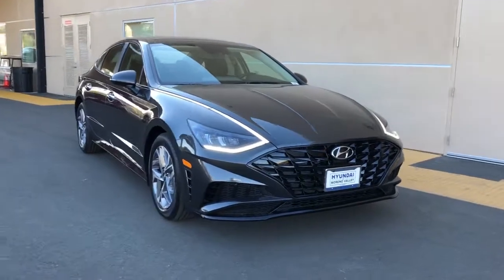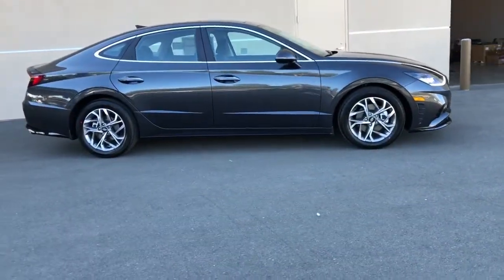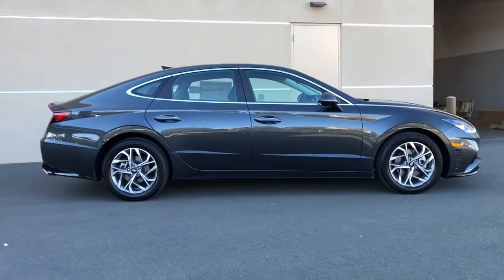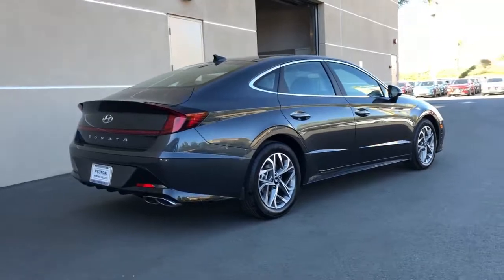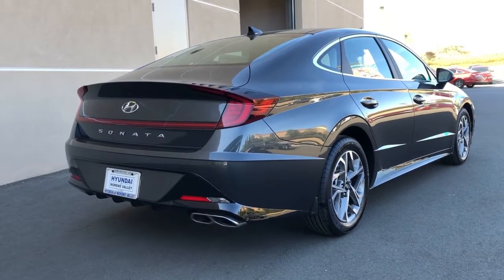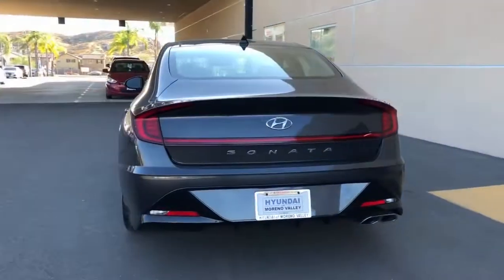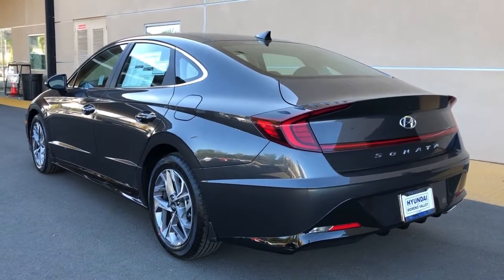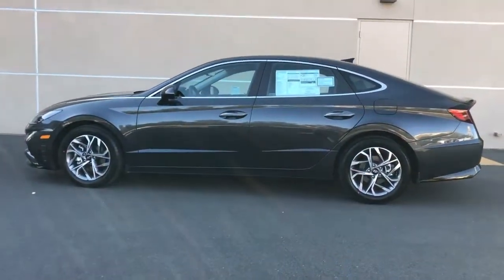2021 Hyundai Sonata Moreno Valley, Riverside, Beaumont, Banning, Perris CA 210159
Portofino Gray New 2021 Hyundai Sonata available in Moreno Valley, California at Hyundai of Moreno Valley. Servicing the Riverside, Beaumont, Banning, Perris, CA area.

Black Cloth. Portofino Gray 2021 Hyundai Sonata SEL FWD 8-Speed Automatic with Overdrive 2.5L I4brbrRecent Arrival! 27/37 City/Highway MPGbrbrbrSee How We Make the Difference at Hyundai of Moreno Valley, Providing Hyundai Drivers from Moreno Valley, San Bernardino, Hemet, Redlands, and Riverside CA With a Quality Experience. Price includes: $1500 - Retail Bonus Cash. Exp. 01/04/2021